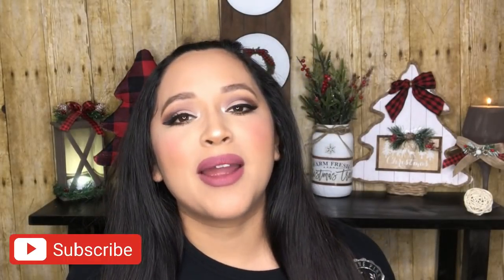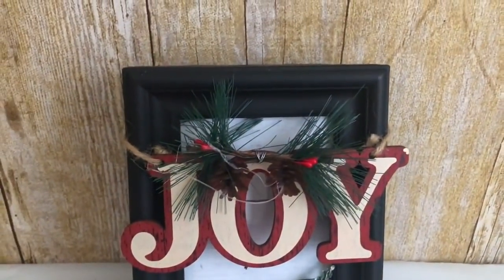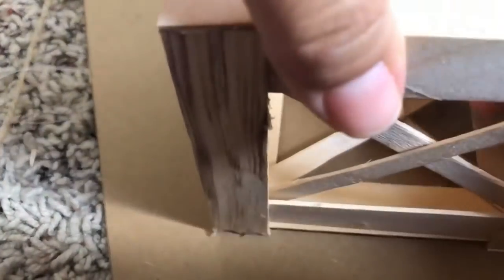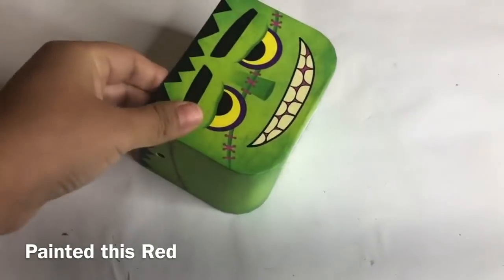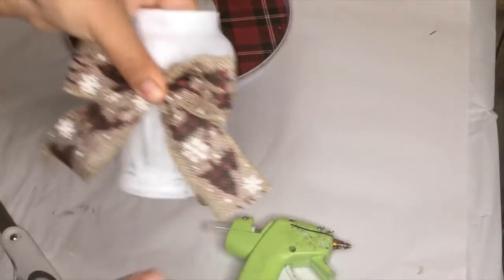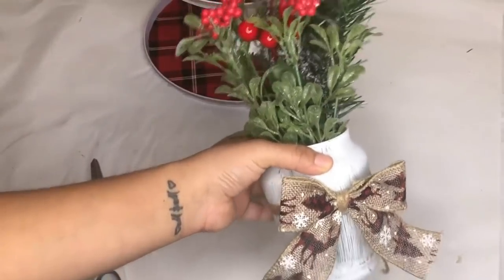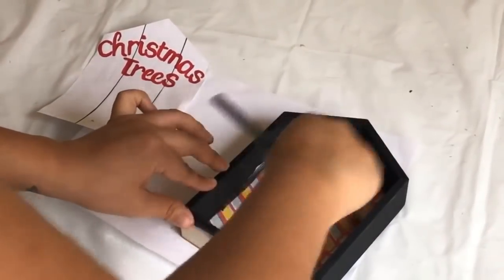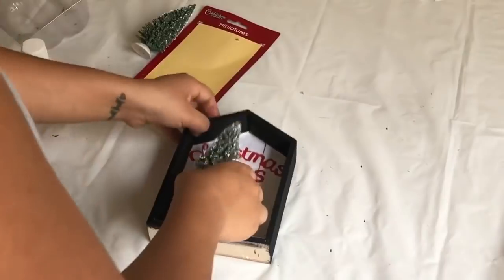24 Dollar Tree Christmas DIYS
In today’s video I have a tons of Christmas DIYs . I put together all of my top favorites DIYs from last year I hope you guys enjoy this video !!